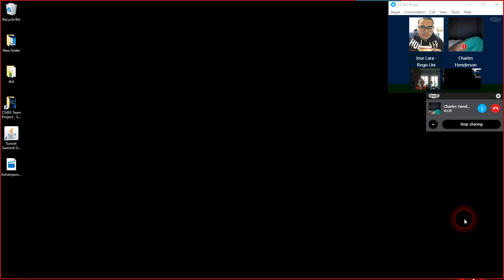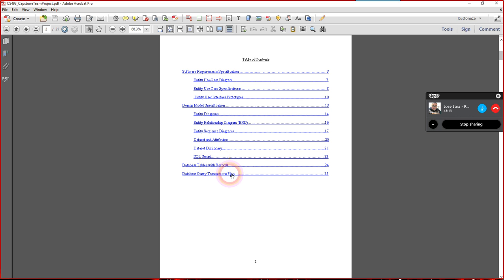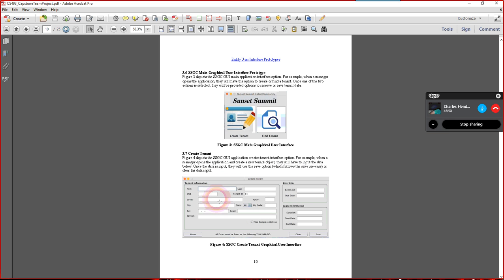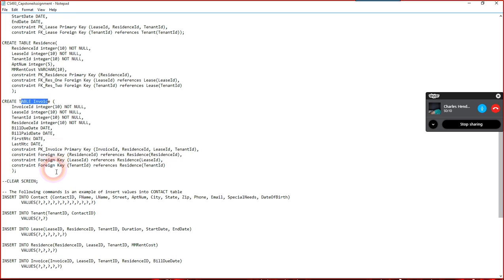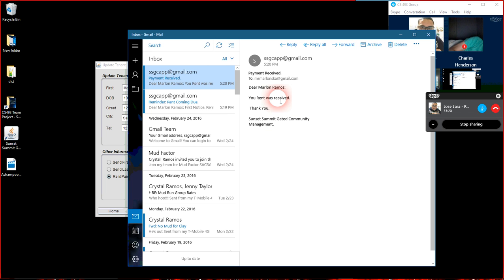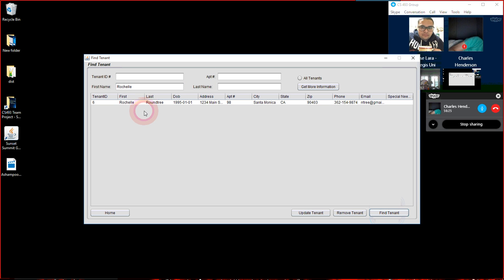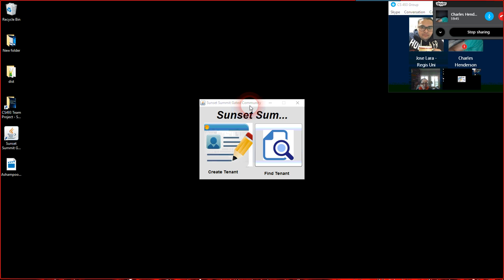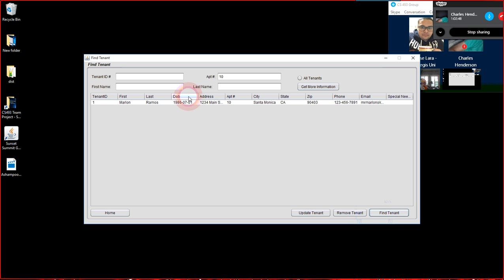CS 493, Live Sunset Summit Gated Community Presentation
Team: Marlon Ramos, Jose Lara and Charles Henderson for Regis University CS 493 class.